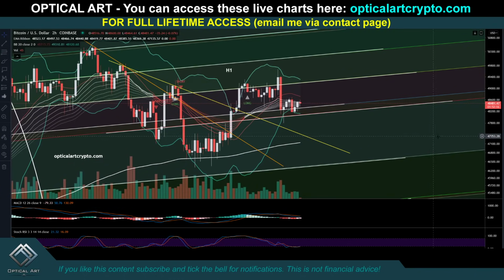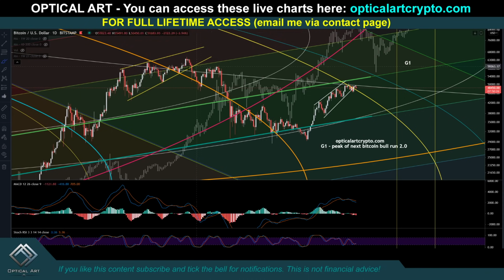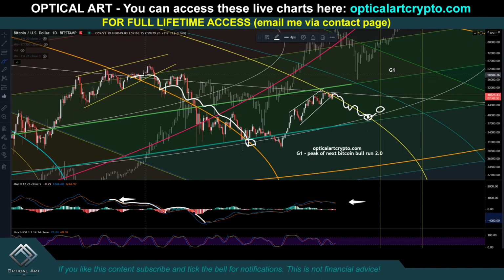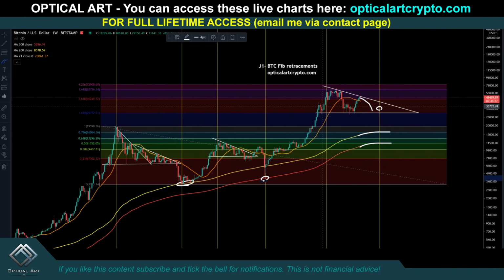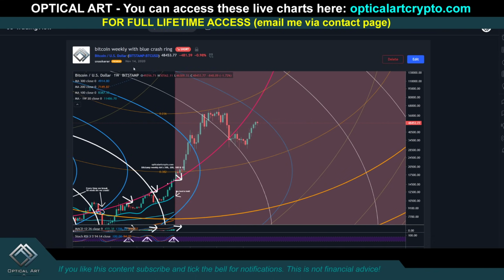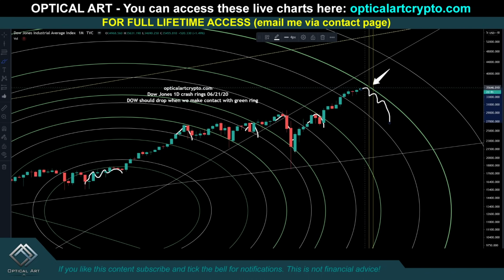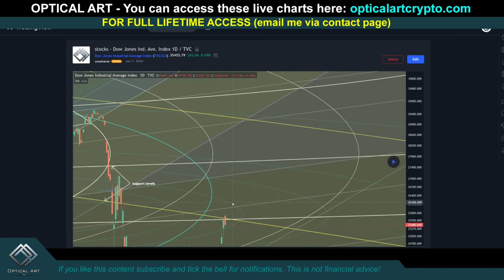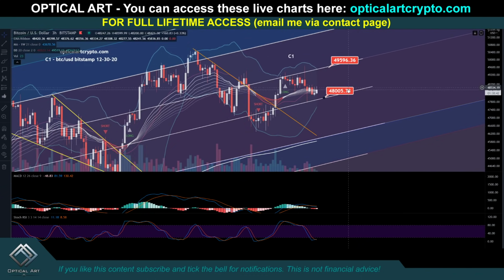Bitcoin to drop $10,000 over the next month before the final crash on Oct 1st! BTC Price Analysis TA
I believe bitcoin price will drop $10k over the next month and we will have our final plunge on or around Oct 1st. This is when I expect the US Stock Market to have a major correction if no a possible crash. Depending on how much the markets crash depends on how far bitcoin will drop.. However much the markets correct bitcoin will drop twice as much. If btc continues dropping over the next month then we have a 2021 stock market crash we could hit some pretty low targets.. I think we could drop as low as the 200 WMA or possibly the 300 WMA.. I explain why I think this it not just possible but very likely.  I also show current support and resistance levels for bitcoin to long and short or to sell and buy. My BTC chart technical analysis shows  bitcoin and the US stock market looks extremely bearish.